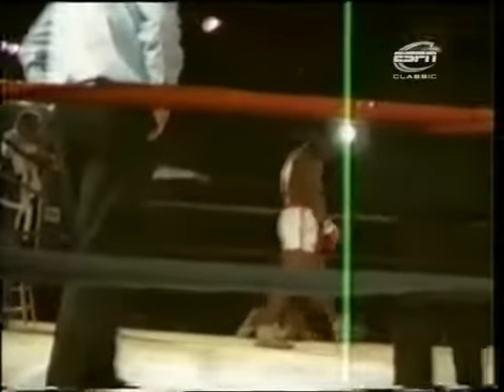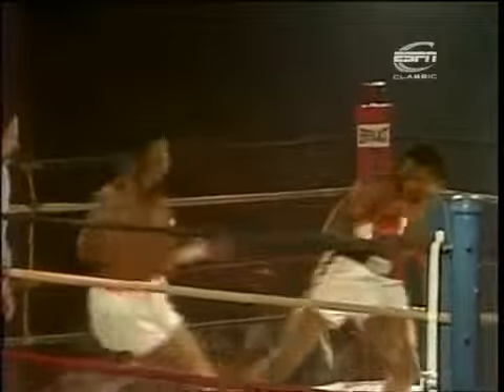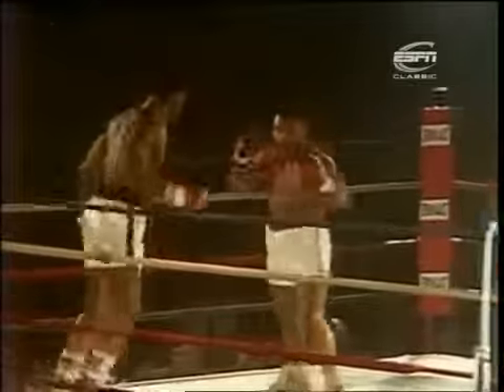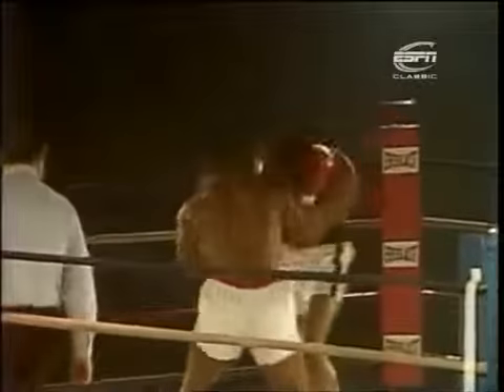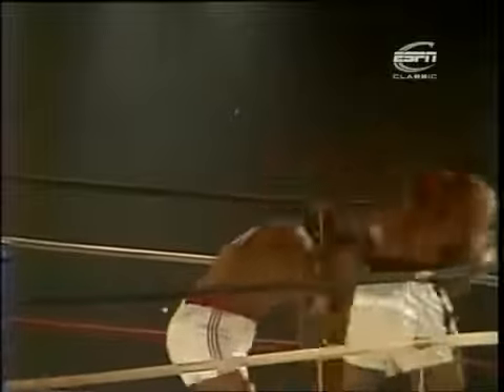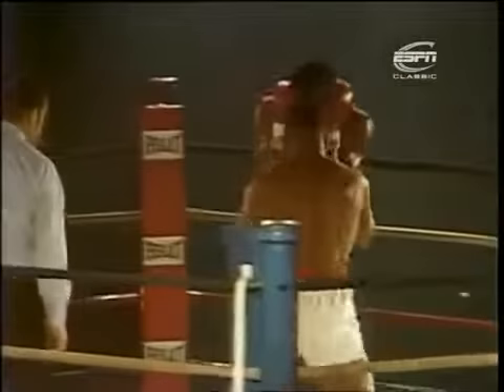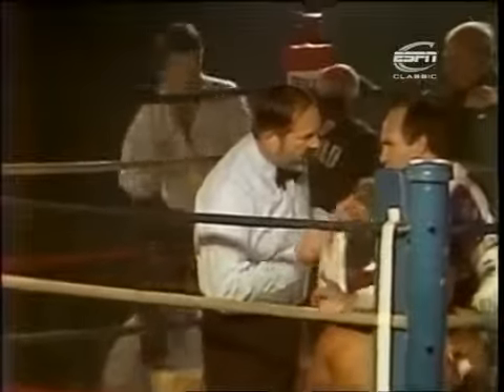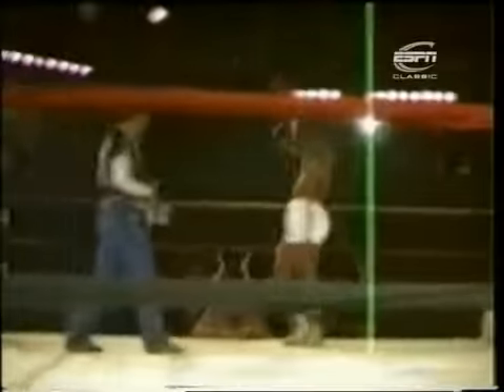1985-11-22 Mike Tyson - Conroy Nelson - The Legend Iron Mike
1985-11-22 Mike Tyson - Conroy Nelson - The Legend Iron Mike
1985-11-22 Mike Tyson - Conroy Nelson - The Legend Iron Mike
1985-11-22 Mike Tyson - Conroy Nelson - The Legend Iron Mike
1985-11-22 Mike Tyson - Conroy Nelson - The Legend Iron Mike

Mike Tyson 12-0 (12 KOs) vs. Conroy Nelson (Conroy's record was announced as 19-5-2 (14 KOs) and appeared on the poster as 19-5-1.
Tyson was just nine days removed from knocking out Eddie Richardson at 1:17 of the opening round.
Nelson claimed to have earned $5,000 for the fight.
Ticket prices for the event were $12, $15, and $20.
Nelson claimed in a 2005 interview he had been out of the ring for the 14 months prior to the Tyson fight because he had been diagnosed with skin cancer on his right hand, and three inches of skin had been taken off his hip for the graft.